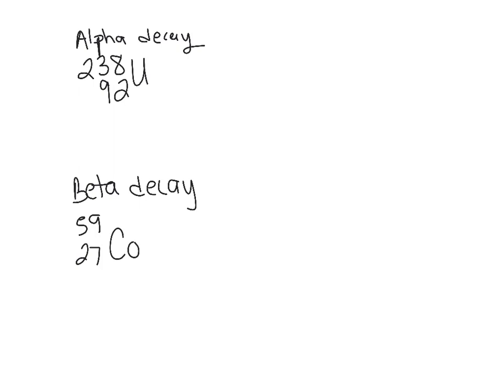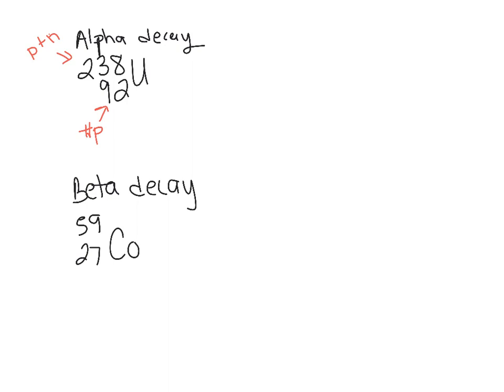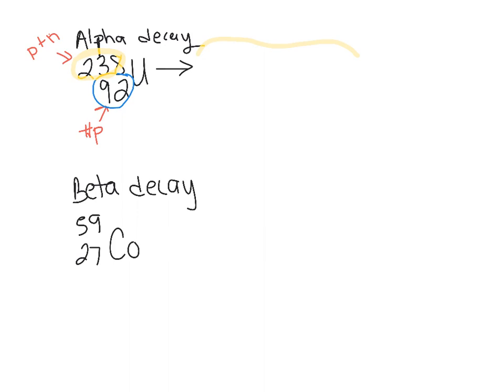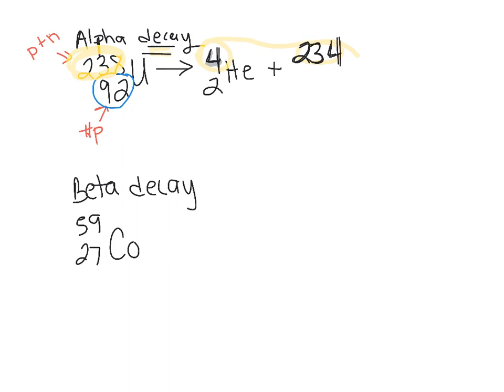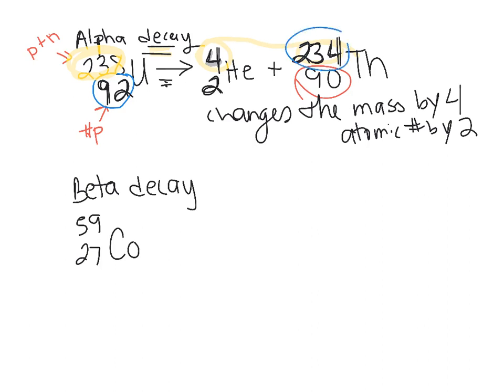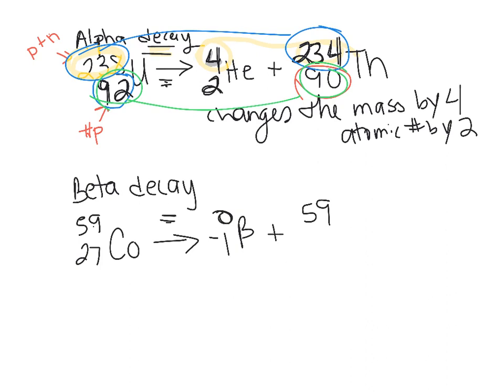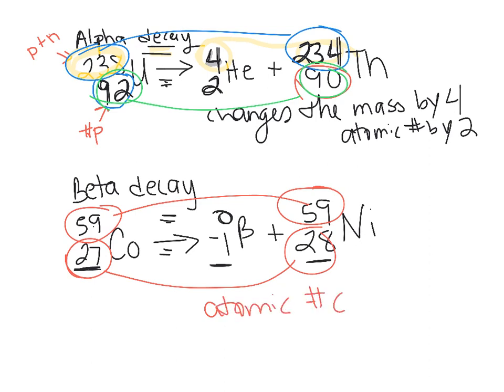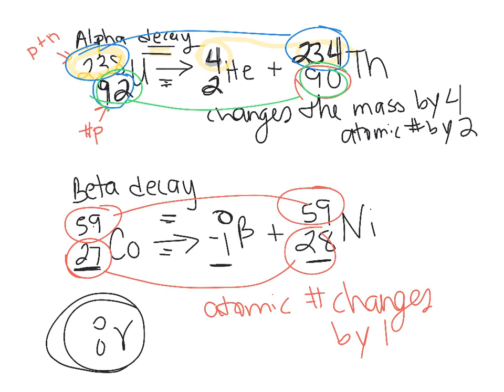Alpha and beta decay